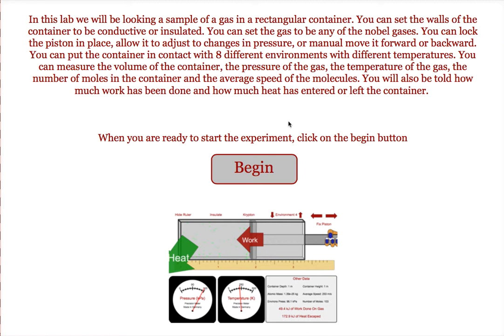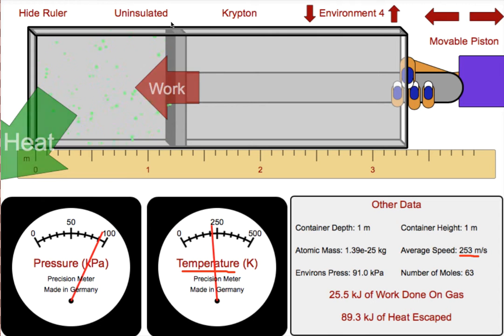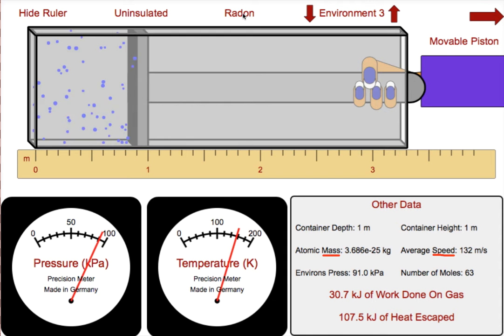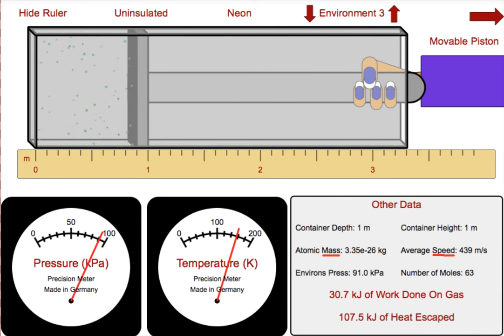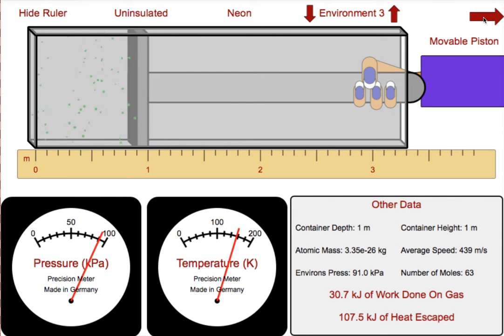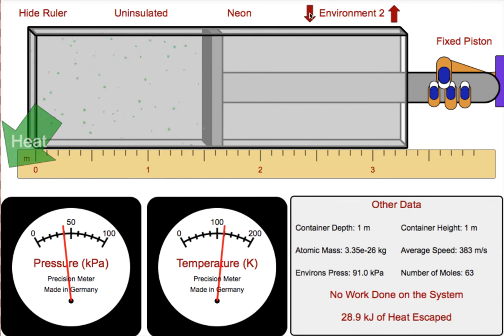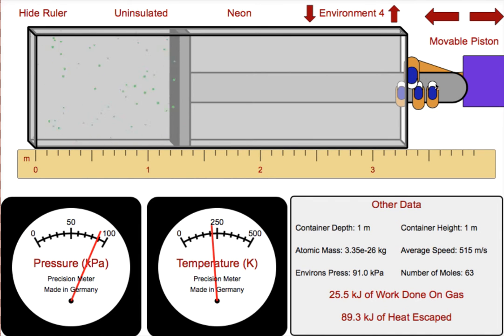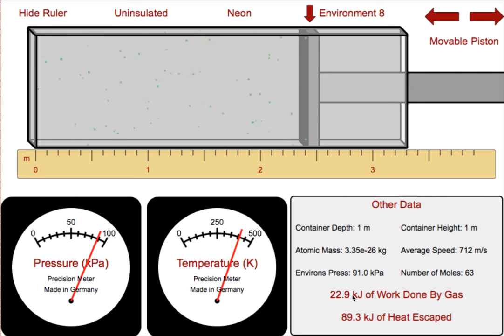5 Suggested Gas Labs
I quick overview of how this program can be used to study the relationship between mass and speed, temperature and speed, pressure and volume, temperature and volume, and temperature and pressure